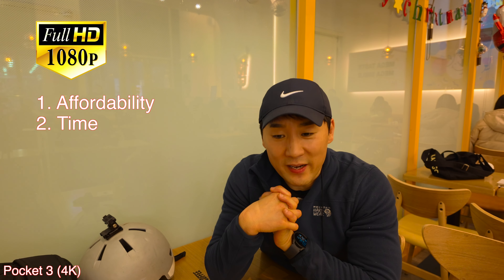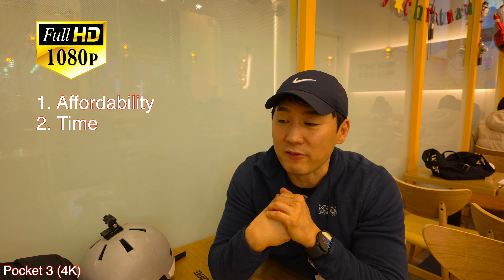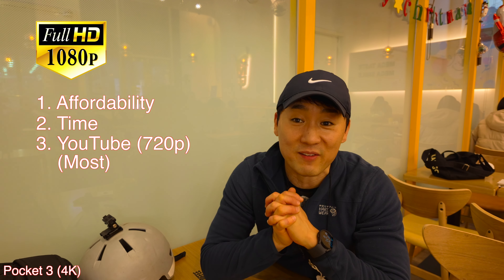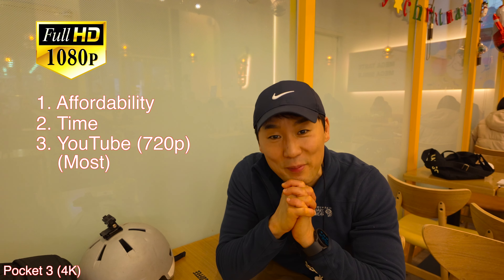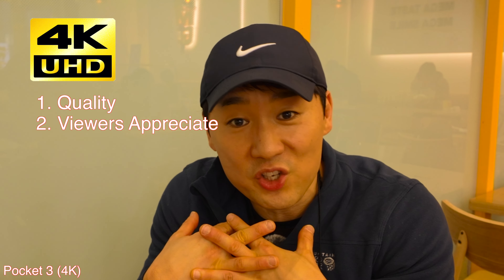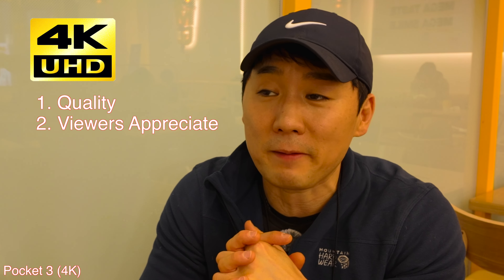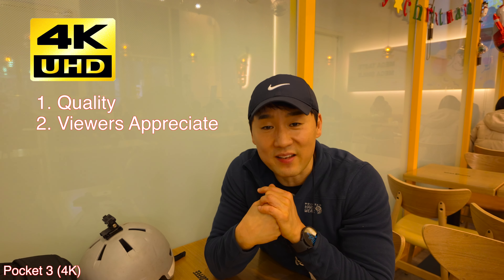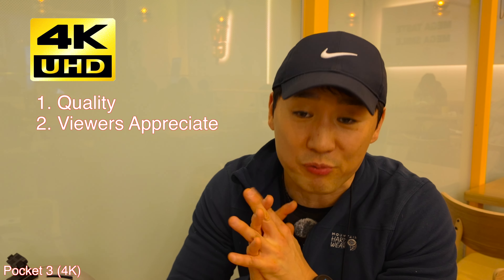DJI Osmo Pocket 3 | 1080P vs. 4K Battle of the Resolutions!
Is it always better to record in 4K? If you own or thinking about purchasing the Osmo Pocket 3, this video is for you! Let's take a close look and see if 1080P can hold up? And then we'll discuss the pros and cons! Always appreciate the support. Would love any thoughts or feedback!

Settings of the Pocket:
1080P/4K30, 1/60, Auto ISO 50-1600, EV-0.3, WB 4300, -2 Sharpness, 1 Noise Reduction
*Daytime used ND8 Polarized Freewell

Contents of the video: (YouTube Chapters)

Introduction - 00:00
The Setup - 0:18
Comparison: 0:42
Pros & Cons: 3:04
Closing Thoughts - 6:57

🚨Pick up the Pocket 3 Here🚨
DJI Osmo Pocket 3

My Gear:
DJI Action 4
Freewell ND MegaPack
DJI Action 2
DJI Ronin 3 Mini
Sony ZVE-10
Sony ECM-M1
Sony F1.8 11mm
Sony 35mm f/1.8 Prime Fixed Lens
Sigma F1.4 emount
Insta 360 One RS 1'inch
Insta 360 Stick
iWalk USB C
Anker USB C
Julius Studio 360° Rotatable Phone Mount
Limo Studio 360° Rotatable Phone Holder